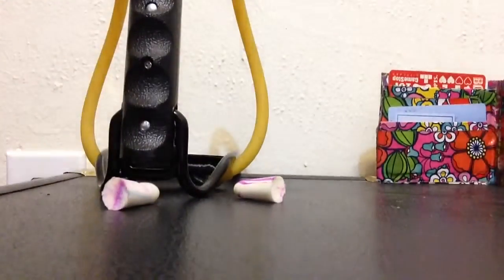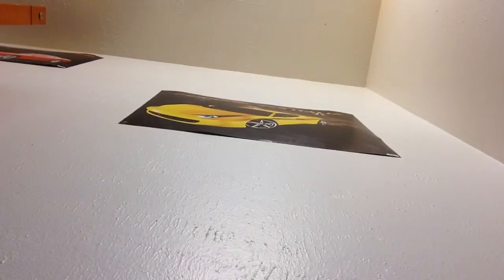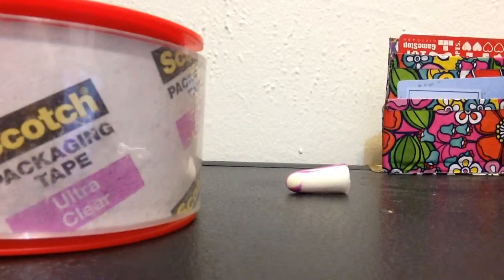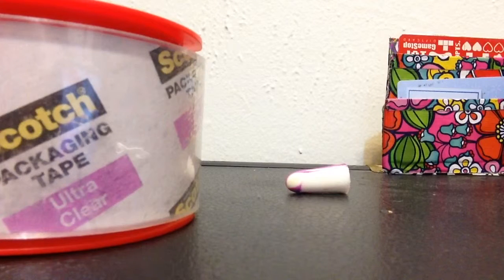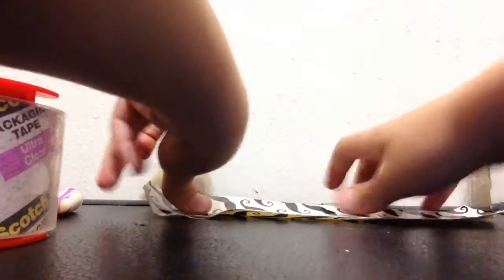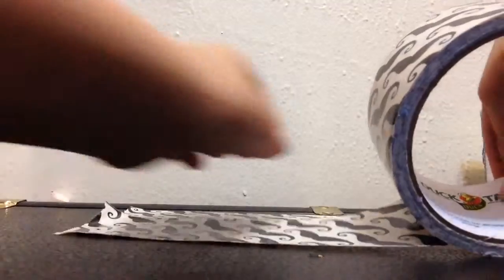Duct tape wallet tutorial part 1